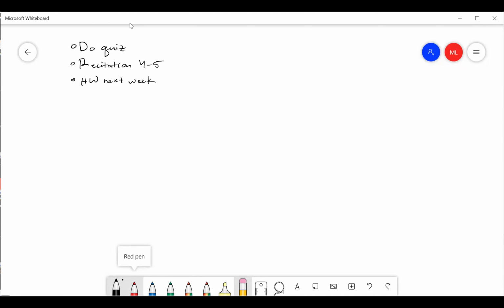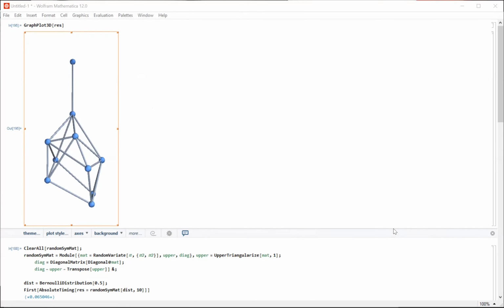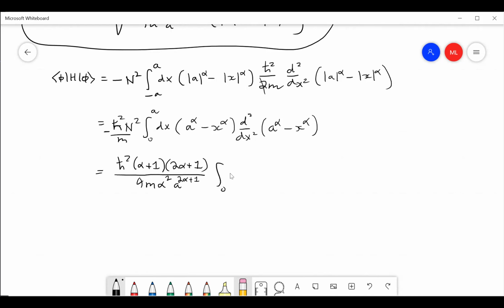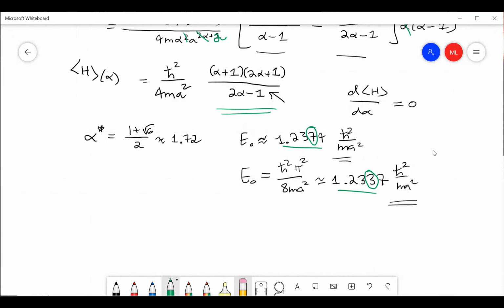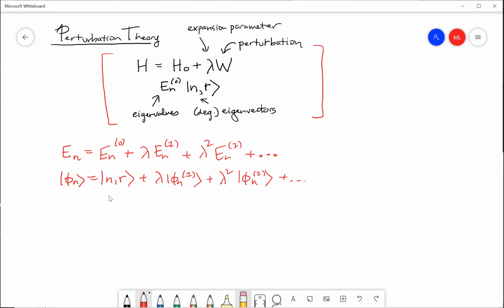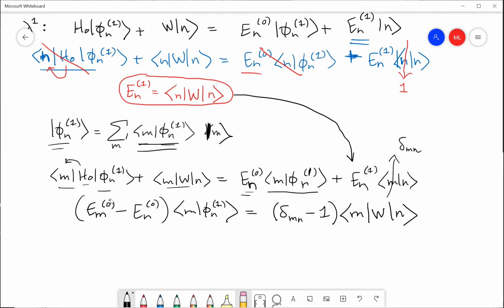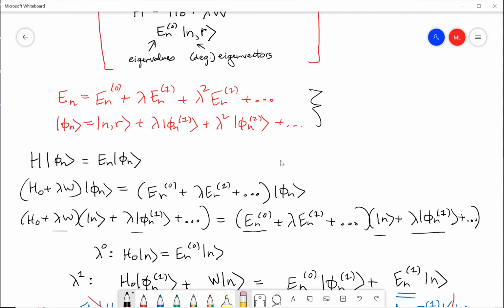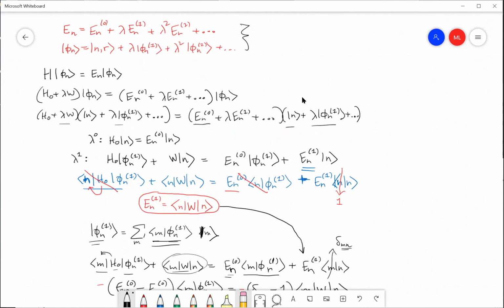Quantum Mechanics II, Lecture 5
finish variational method, start on perturbation theory